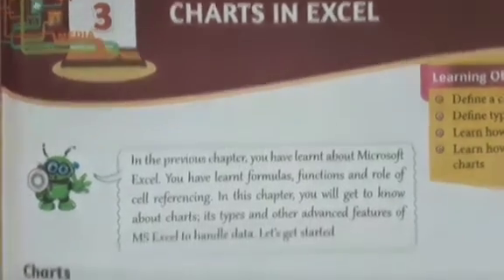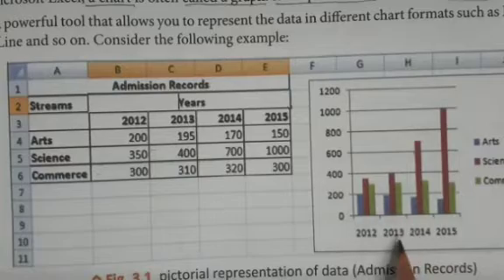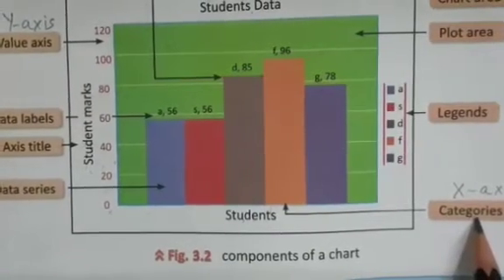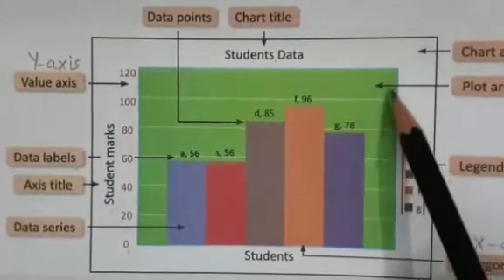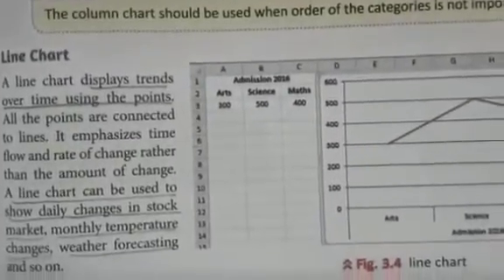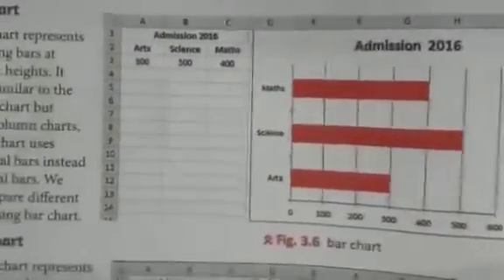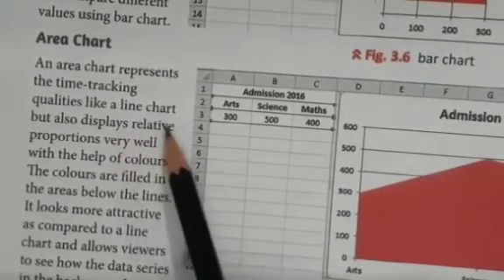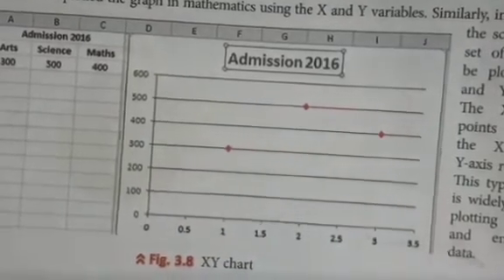VII: Computer: Chapter 3: Part 1